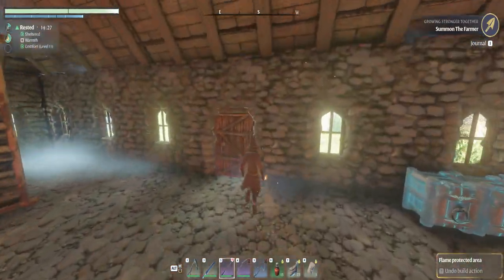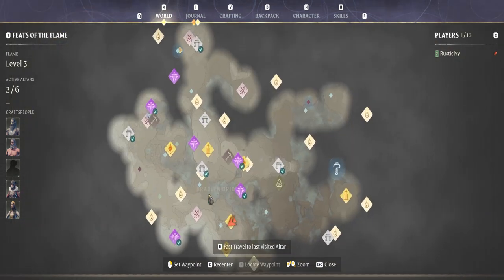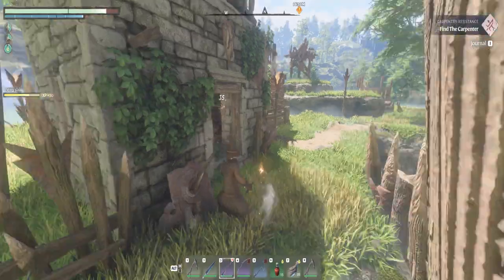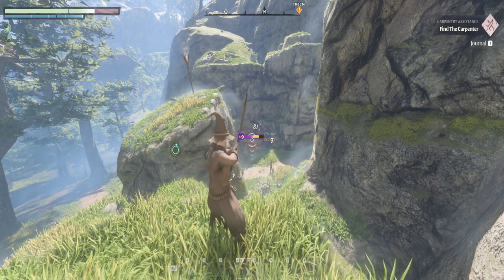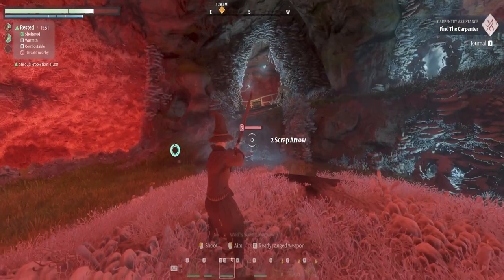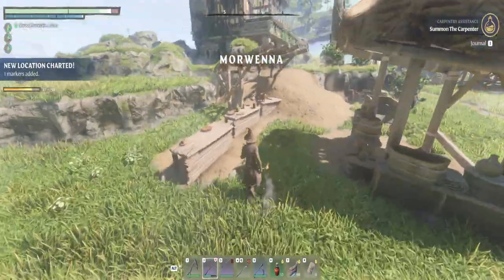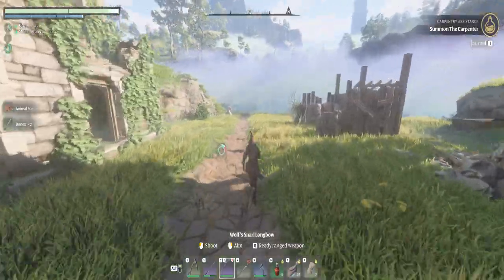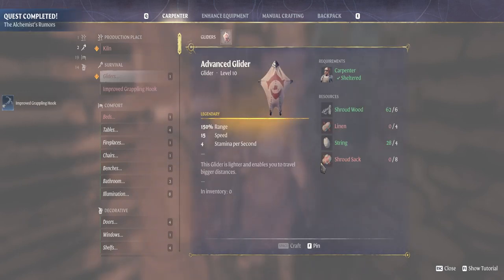Finally Found our Long Lost Uncle / The Carpenter! 😁 - Enshrouded Ep7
Did some more wondering to get some more levels and just happened to come upon the Carpenter's location and his Bug infestation! Enjoy! ❤️